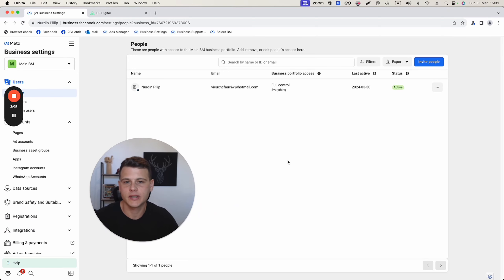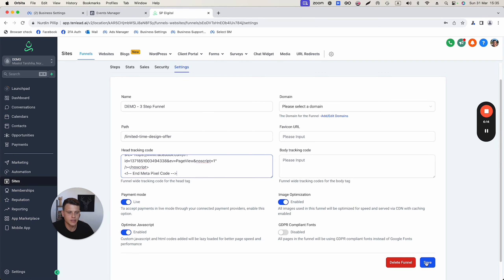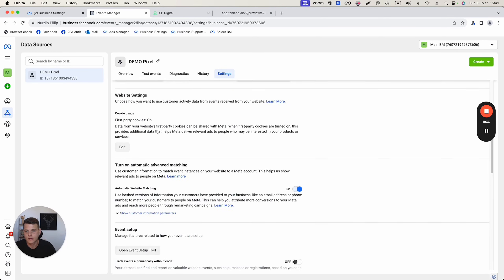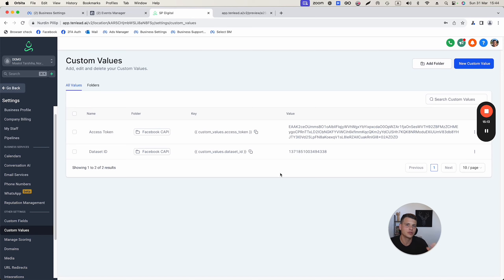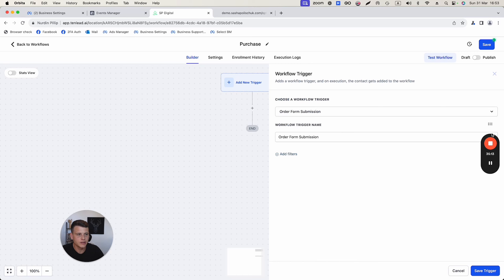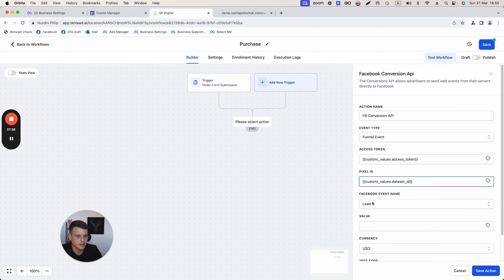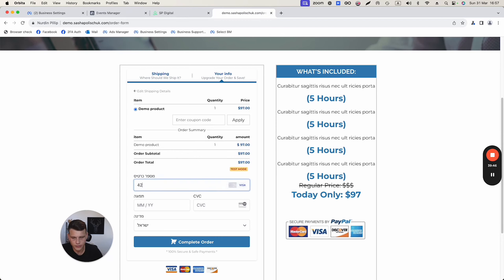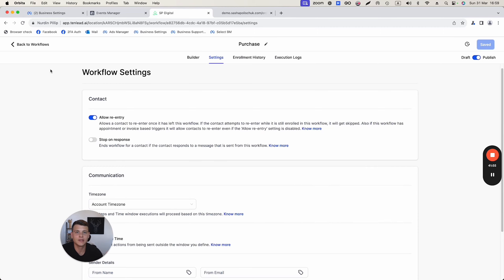EASIEST Facebook Pixel Setup For Go High Level Funnel + Conversion API (Step By Step)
This is a step-by-step tutorial on how to set up Facebook Pixel and Conversion API on GoHighLevel funnel or website. I made it very simple and easy to follow along and get your FB pixel and CAPI fully Installed on GHL.